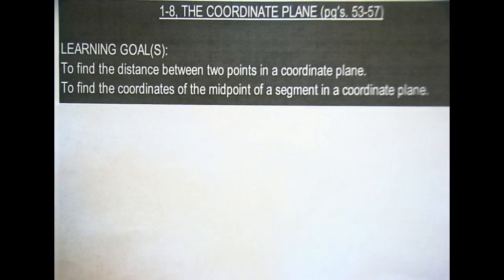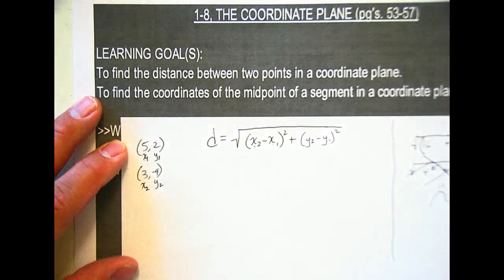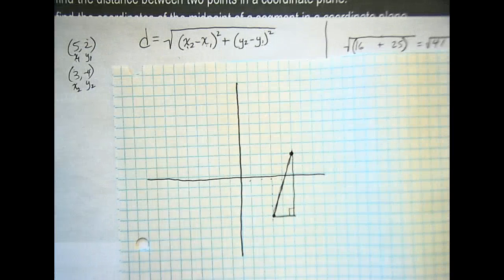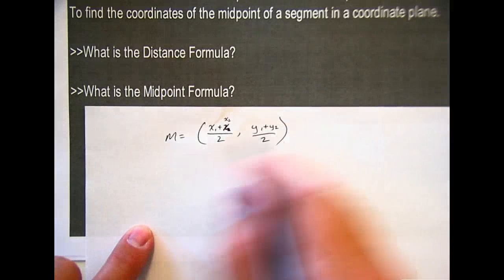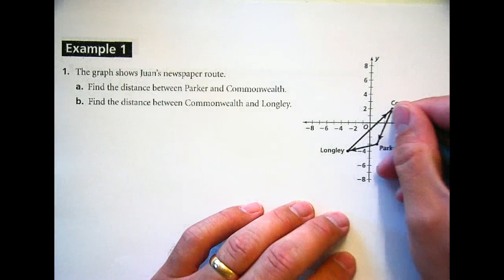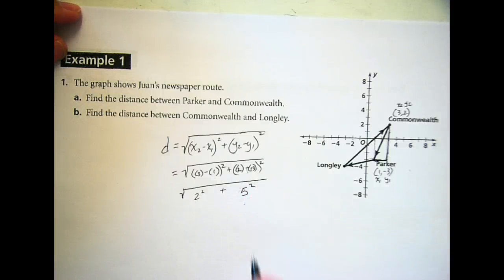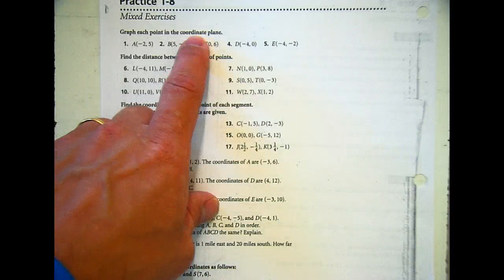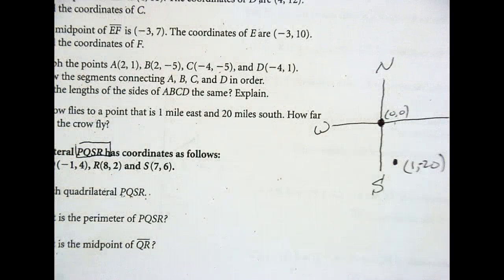Geo 1-8, Coordinate Plane